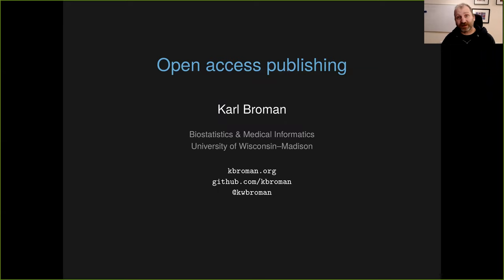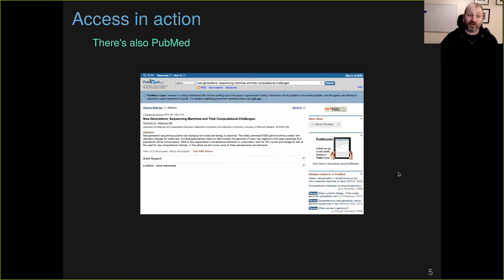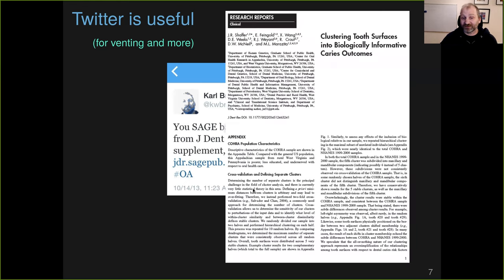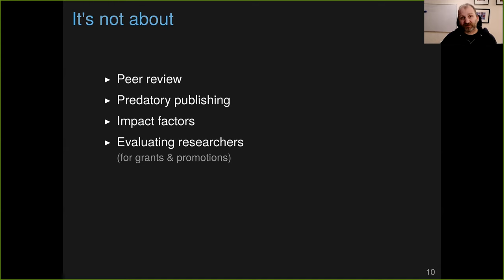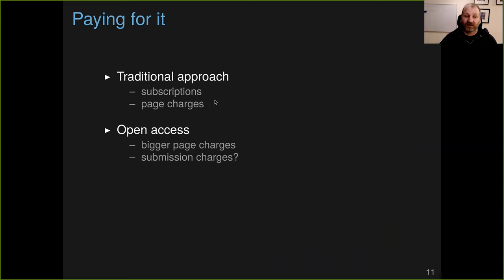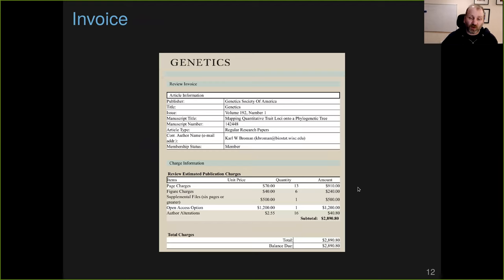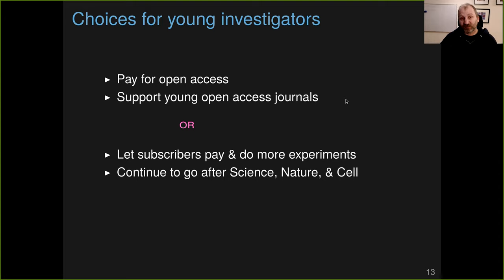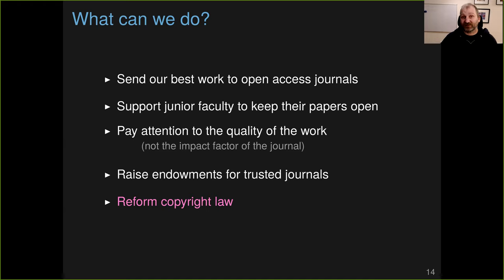Open access publishing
Re-recording of a talk I gave in October, 2013, and again in October, 2014. (I say in the talk that it was fall of 2014, but actually I first gave it in fall, 2013, for the symposium "Open Access, Open Data @UW" sponsored by UW-Madison libraries and Research Data Services.)